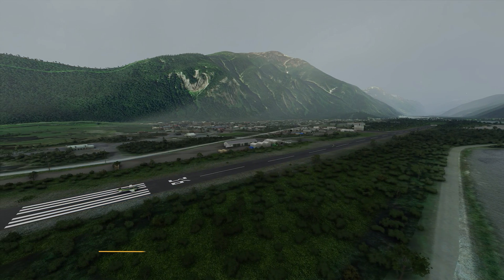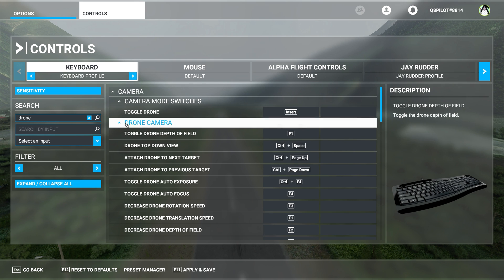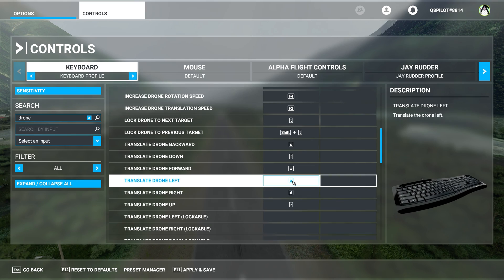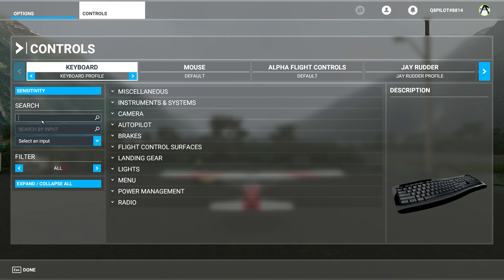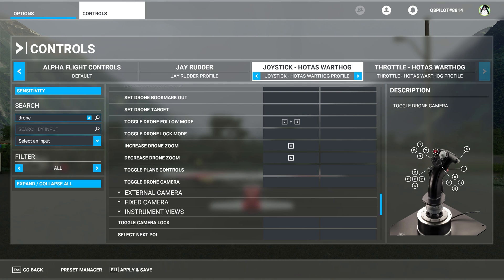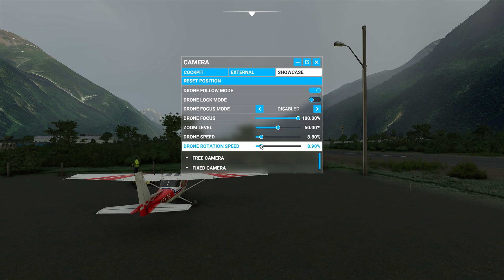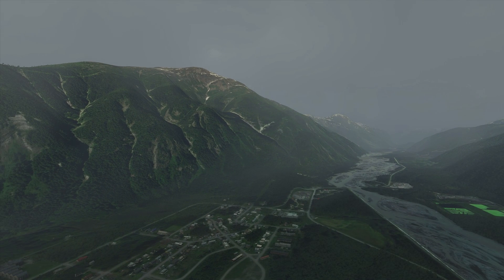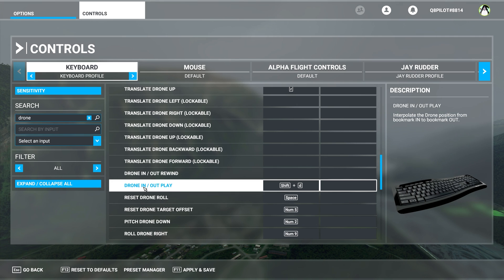Microsoft Flight Simulator 2020| Drone Camera | Tutorial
This the first of my Microsoft Flight Simulator 2020 tutorials. In this tutorial, I will show you the basics of binding the drone camera control to your keyboard or other flight hardware such as a joystick. I will also show you how your can create drone camera bookmarks and the play a sequence of your choosing.

You can get MSFS 2020 from the Microsoft Store.